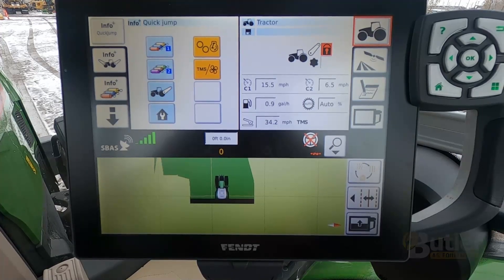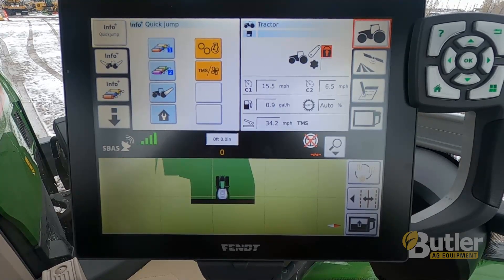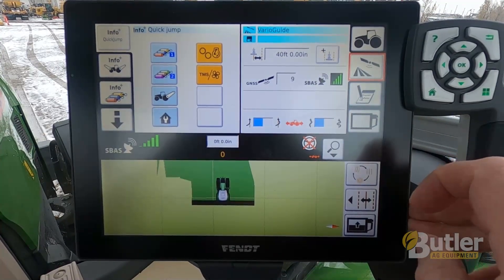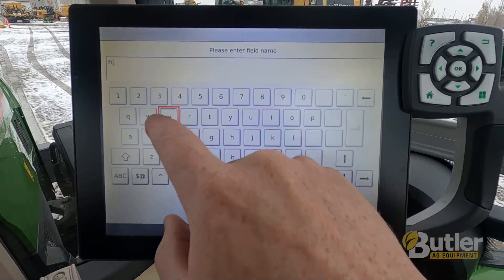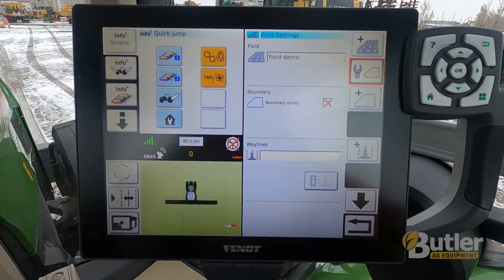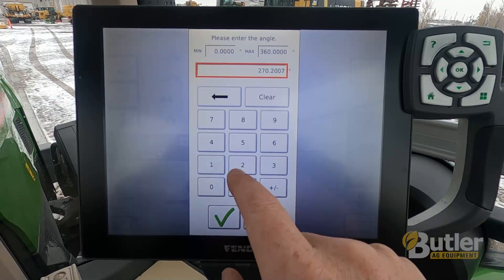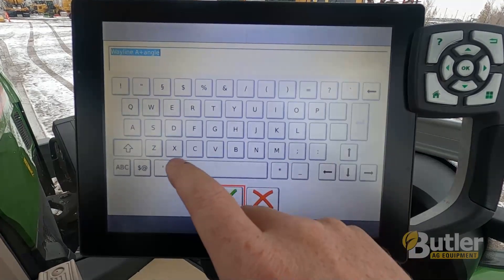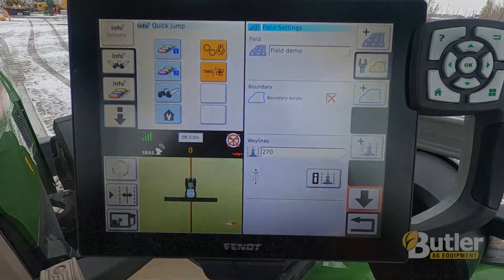Setting Up a New Field on the Fendt VarioTerminal NT01 Monitor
Watch Nate demonstrate how to start a new field on the Fendt VarioTerminal NT01 screen. These instructions apply to the NT01 screens in Fendt 800 Series, Fendt 900 Series, Fendt 1000 Series, Fendt 900MT Series and Fendt 1100MT Series tractors.